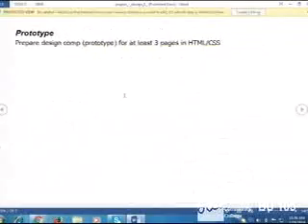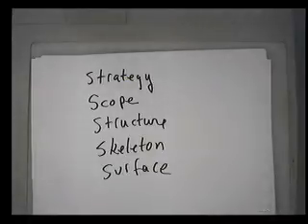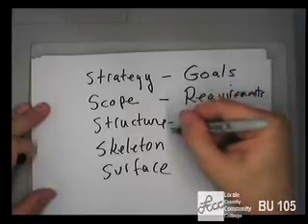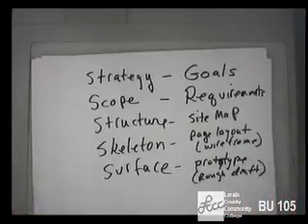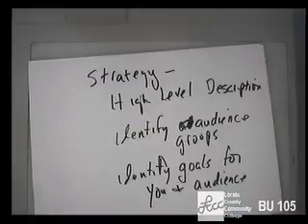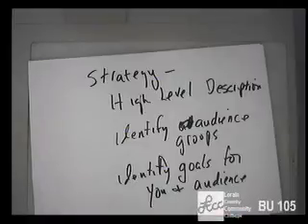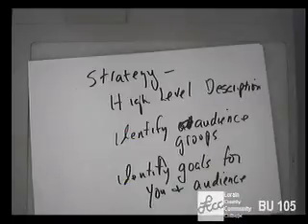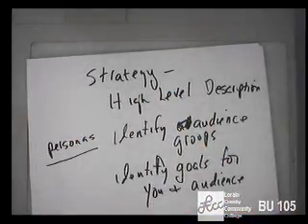CISS216 - Web Development - Spring 2016 - Week 5, Lecture 2 - February 18, 2016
Web Design Guidelines. Project: Creating design document.